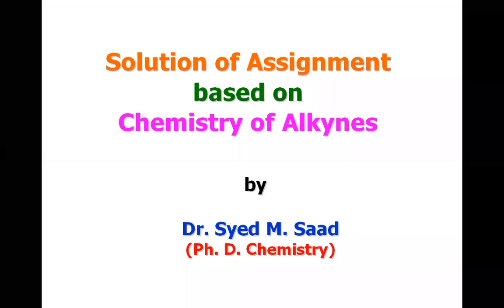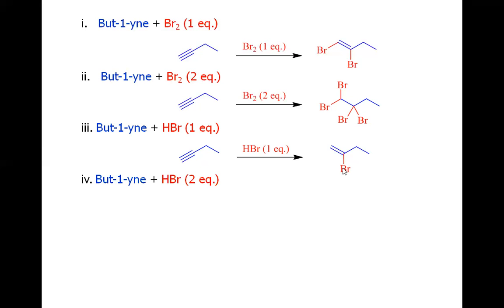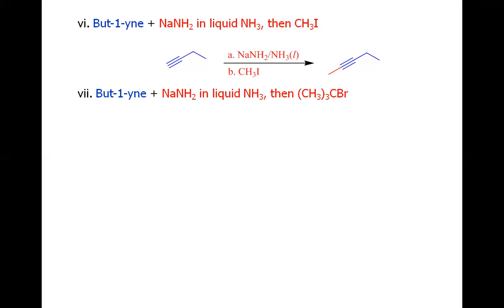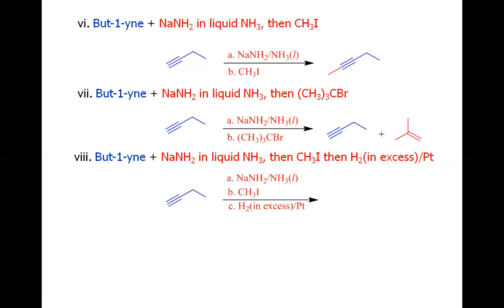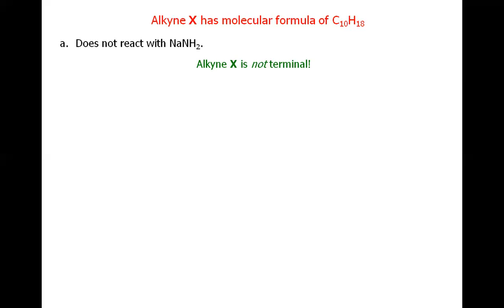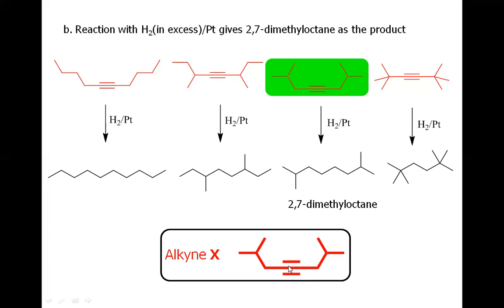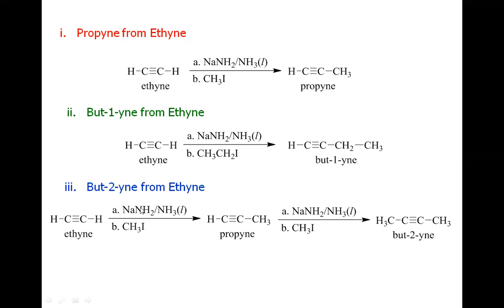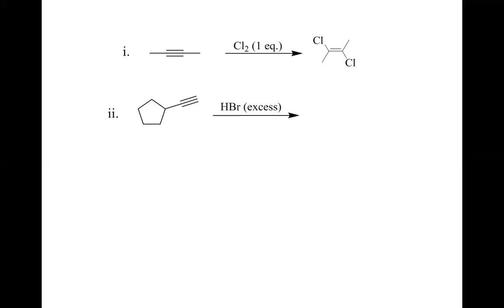Chemistry of Alkynes (Questions and their Answers)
This video discusses the Questions and Answers based on Chemical Reactions of Alkynes (Assignment-6)